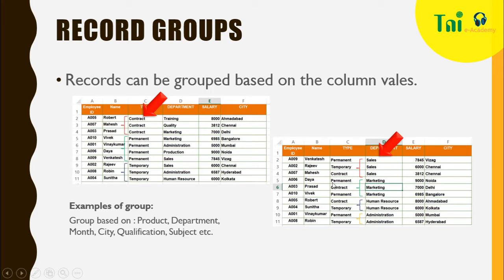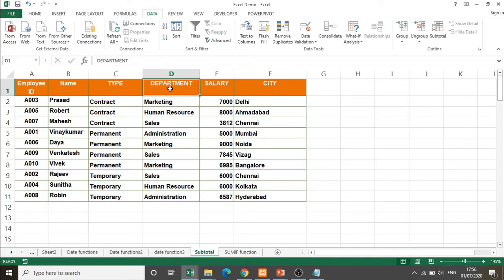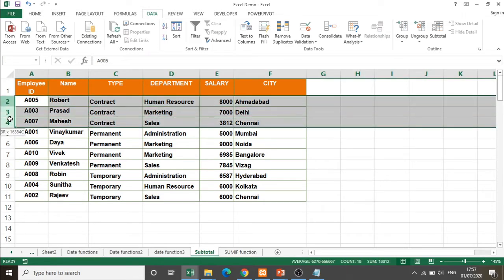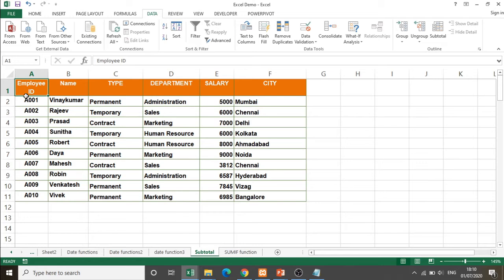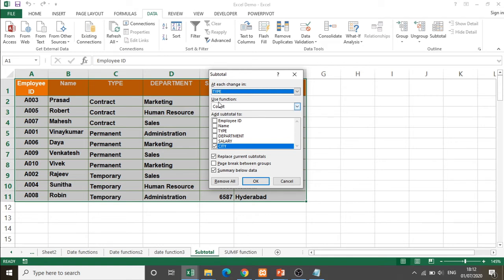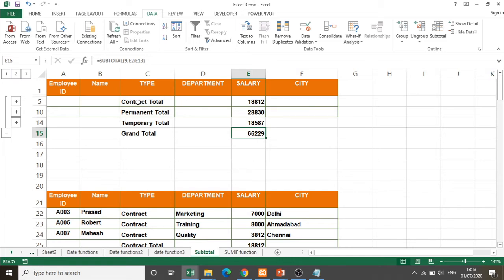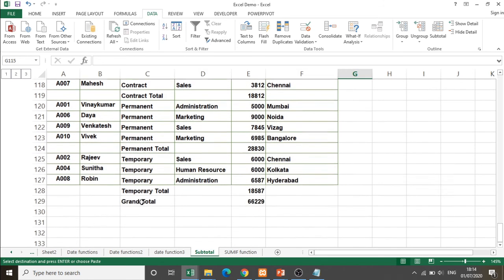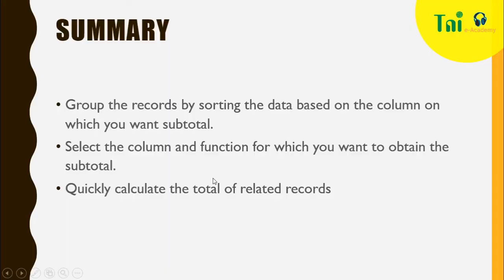Subtotal in excel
Records can be grouped based on the column vales.
Subtotal can be used for the data that are logically grouped based on the column values.
Subtotal helps in quickly calculating the total of related records.